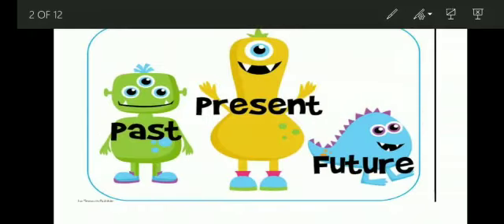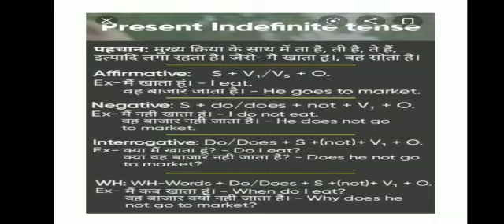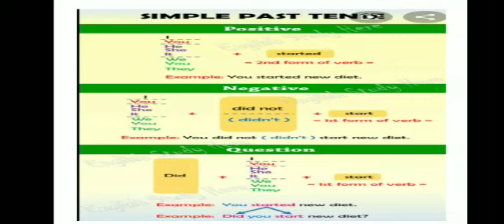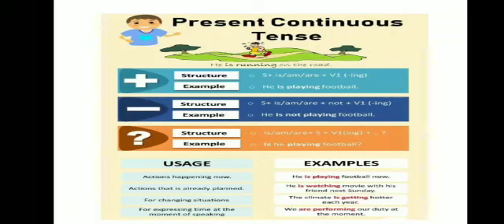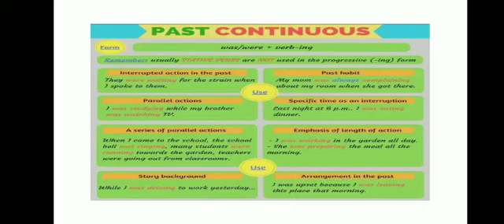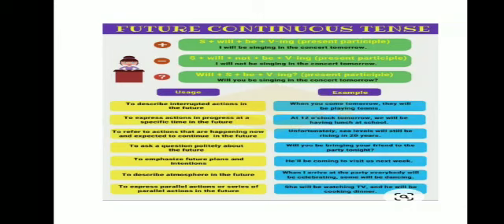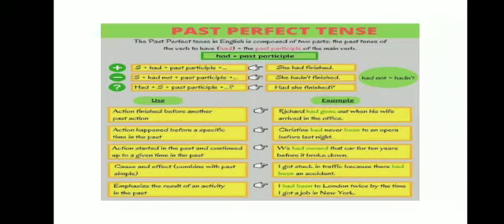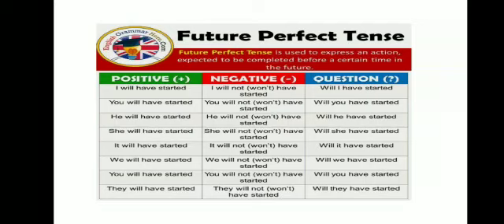Magic of Tenses